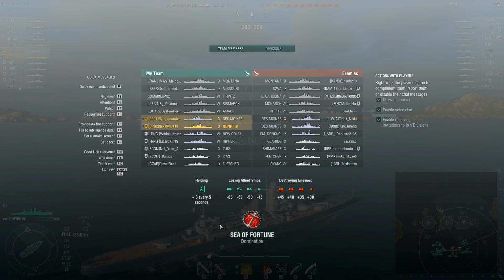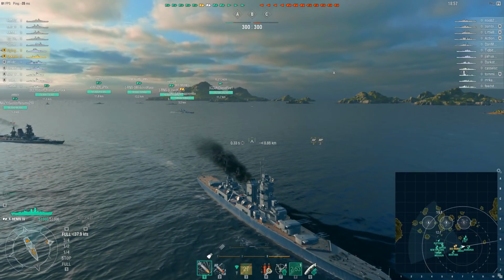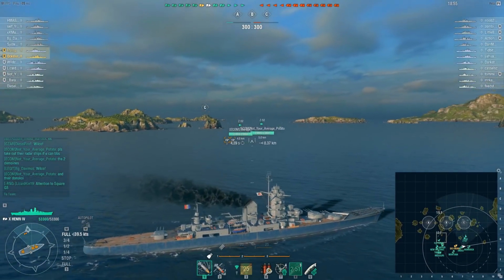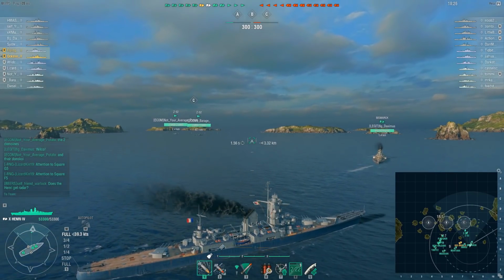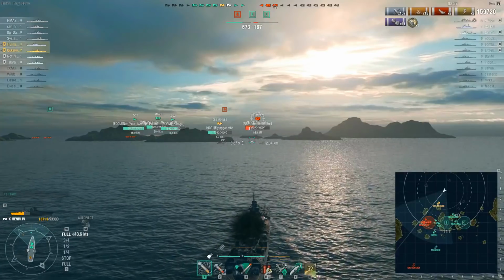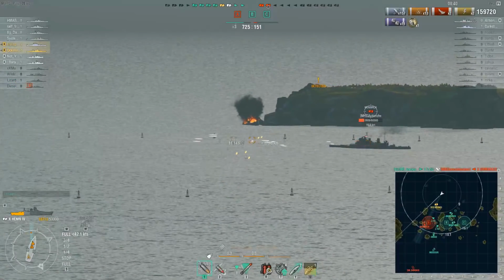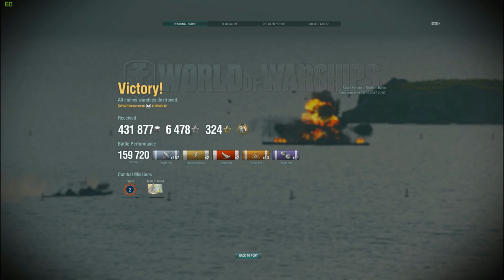World of Warships Ring of Fire Henri IV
Turns out a pair of cruisers make an extremely effective deterrent to a pack of BBs. In this one Goomba and I chase away those hulking behemoths with our svelte fire spewing monsters.